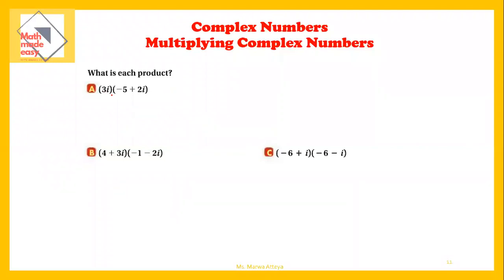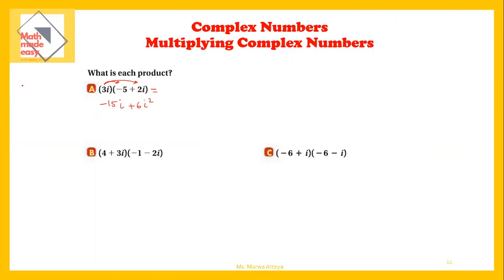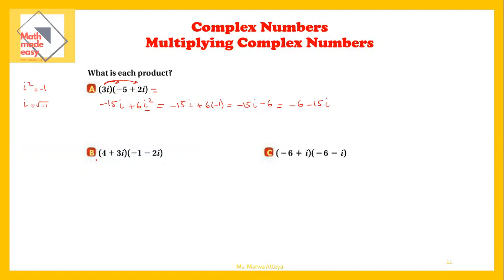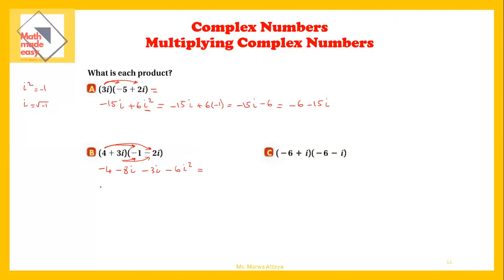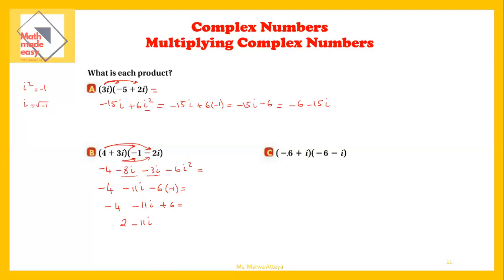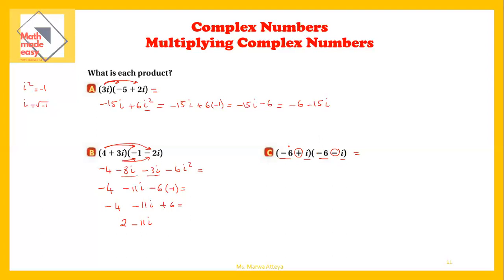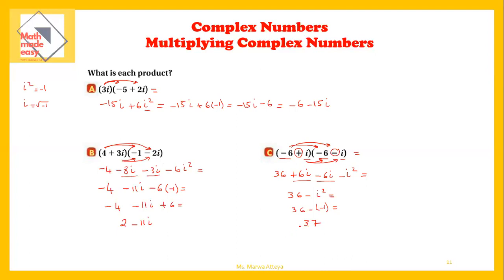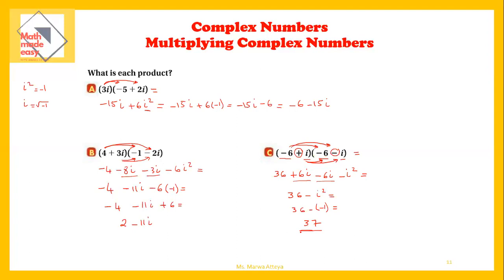Multiplying Complex Numbers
This is a new video about Multiplying Complex Numbers, it shows how to use distributive property and FOIL to multiply complex numbers.
This is part of the Algebra II course, it is basic topic for SAT and Math Subject SAT test